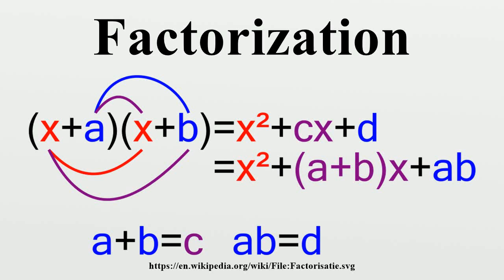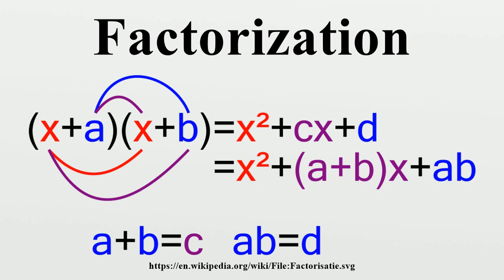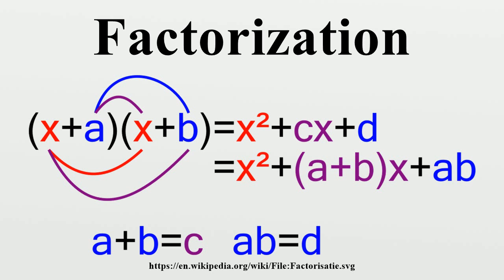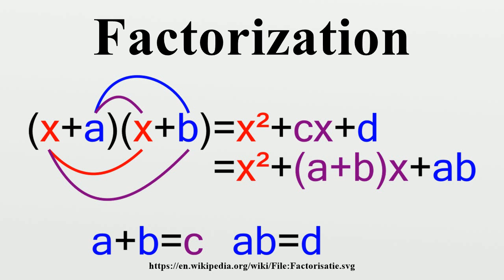Factorization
In mathematics, factorization (also factorisation in some forms of British English) or factoring is the decomposition of an object (for example, a number, a polynomial, or a matrix) into a product of other objects, or factors, which when multiplied together give the original.For example, the number 15 factors into primes as 3 × 5, and the polynomial x2 − 4 factors as (x − 2)(x + 2).

Image-Copyright-Info
Author-Info:   Silver Spoon

Image-Copyright-Info